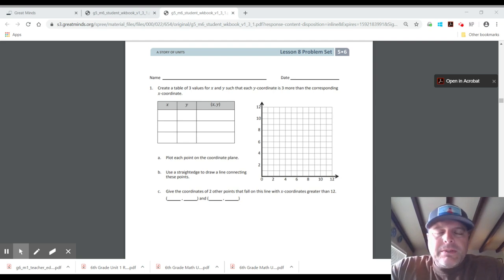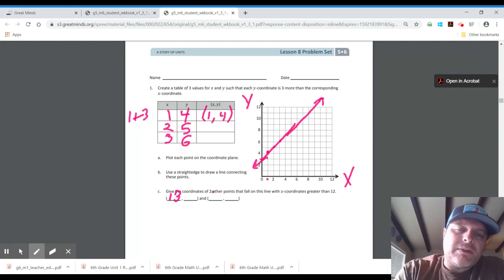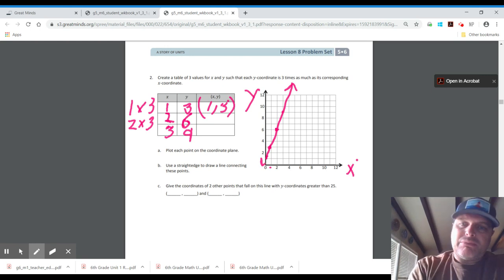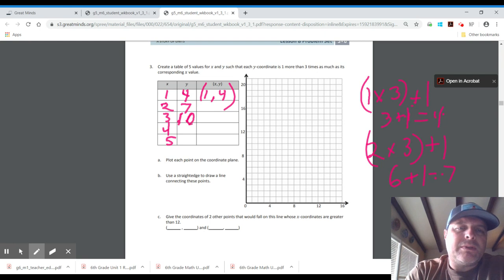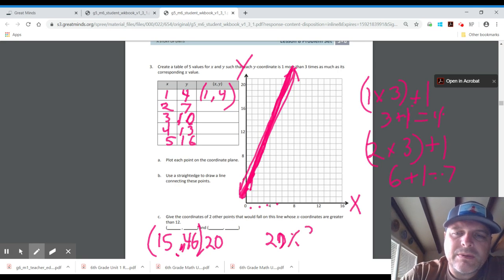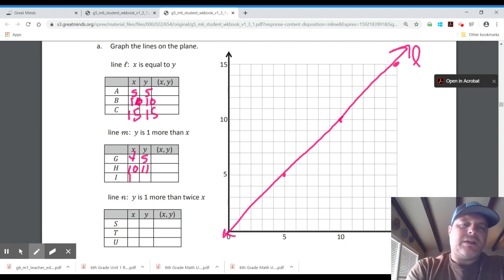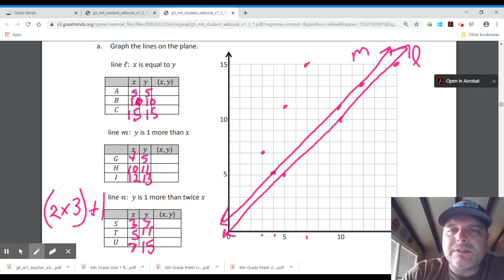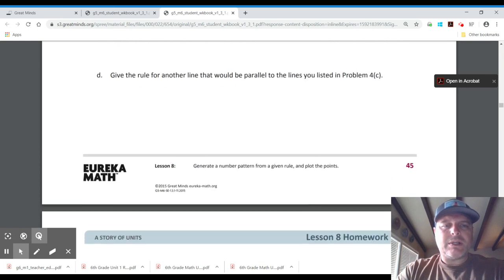Unit 6 Lesson 8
Graphing using x and y coordinates
Manipulating the x coordinate and graphing lines.